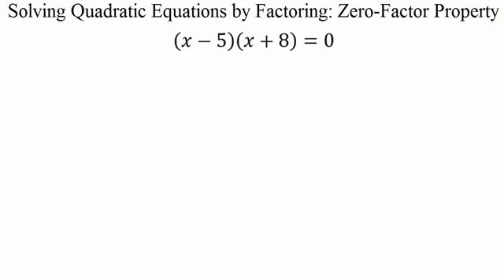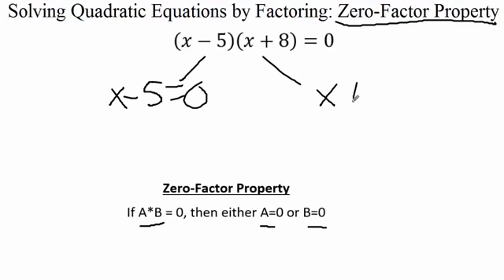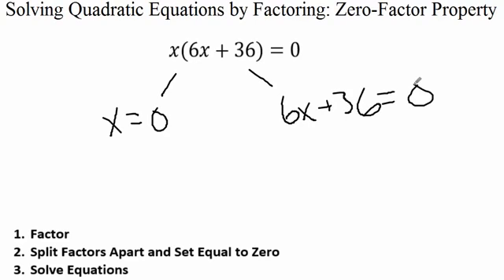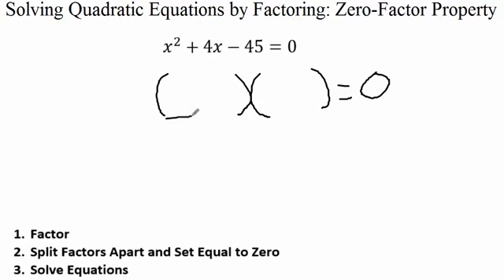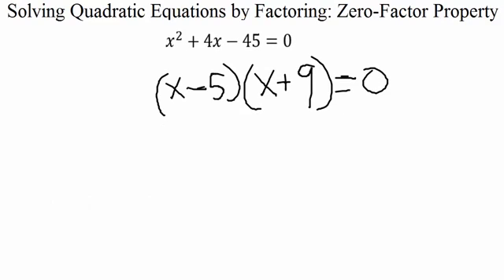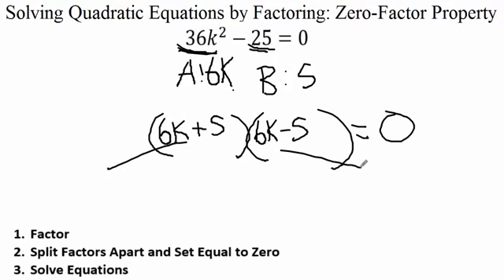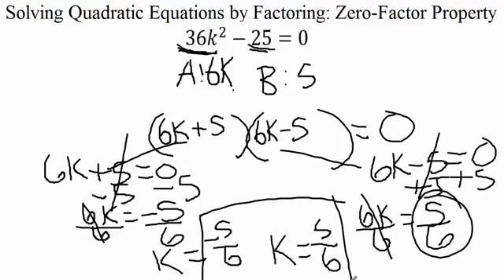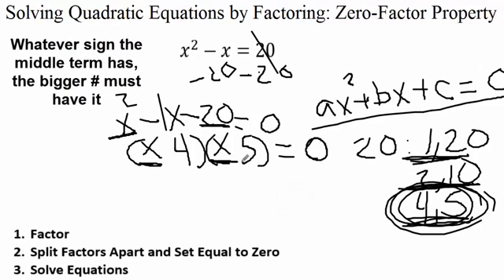Solving Quadratic Equations by Factoring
This video covers several examples on how to solve quadratic equations by factoring.